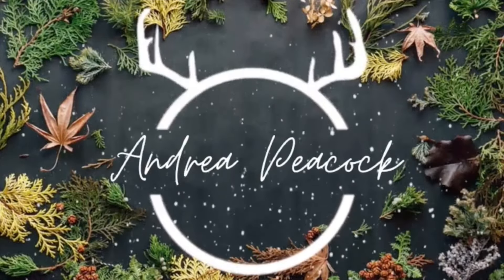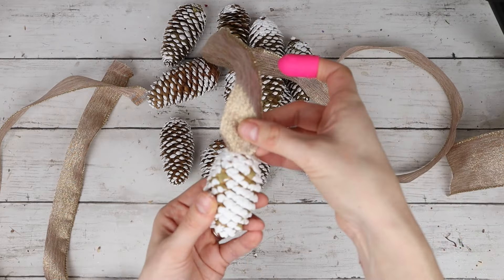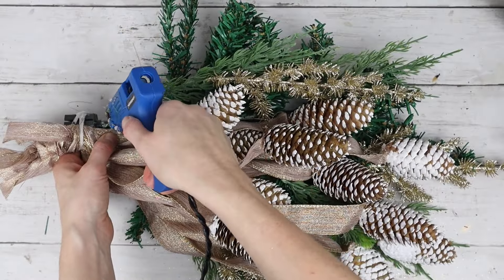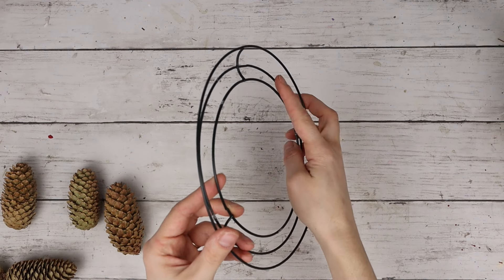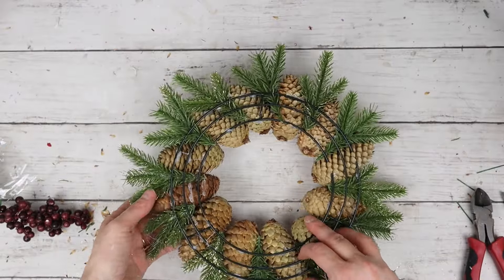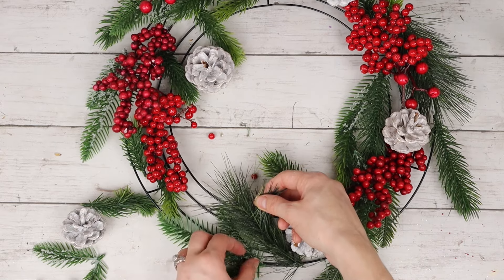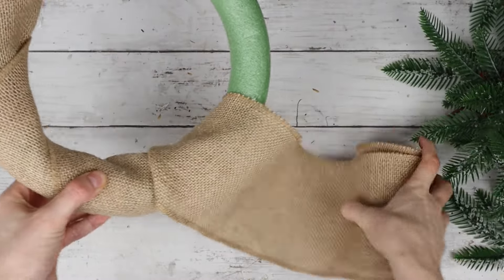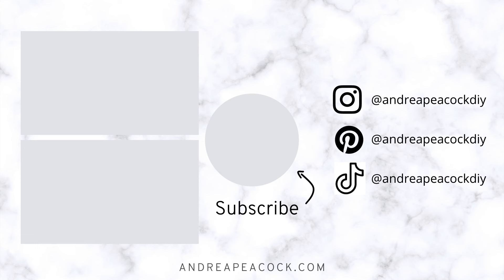DIY CHRISTMAS WREATHS USING PINE CONES | Dollar Tree DIY Christmas Decor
Gather some pine cones and let's make three DIY Christmas wreaths and a gorgeous DIY Christmas swag. These Christmas DIYs are super budget friendly, using supplies that are either free, or from Dollar Tree and Walmart.

SUPPLIES
Cricut tools
Cricut Cutting Mats

CHAPTERS
0:00 - Intro
0:08 - DIY Christmas Swag
10:14 - Mini DIY Pine Cone Wreath
15:04 - Green and Red DIY Christmas Wreath
19:50 - Mini DIY Burlap Christmas Wreath